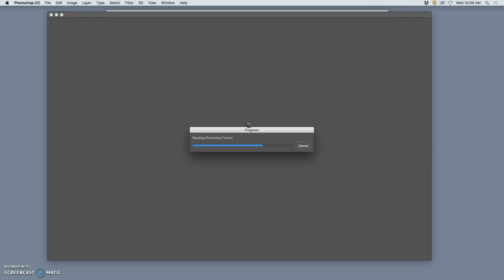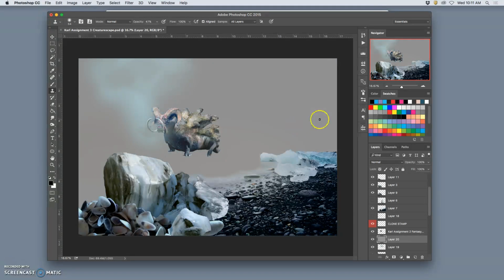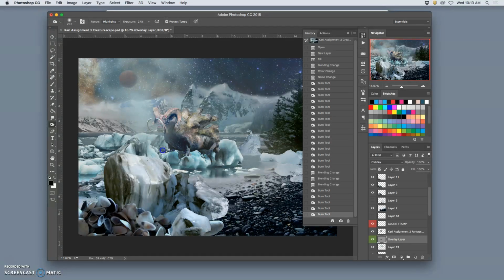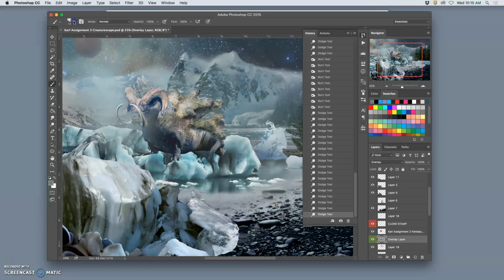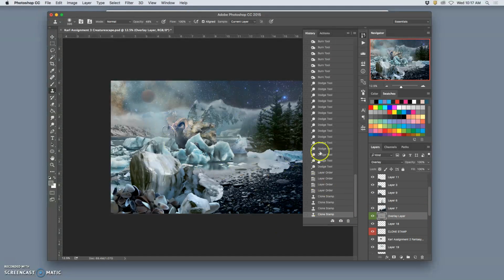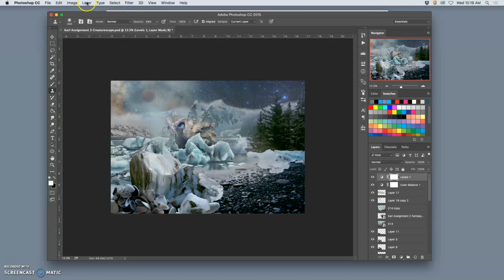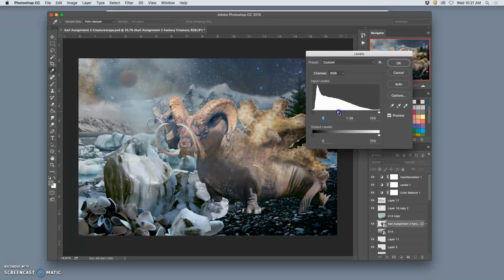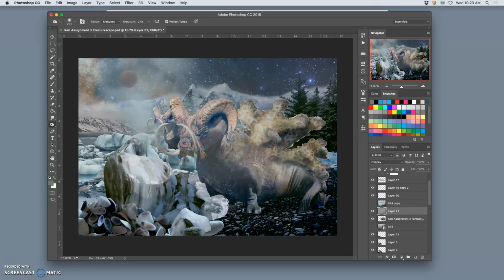3 Creating an Overlay Layer and Adjustment Layers